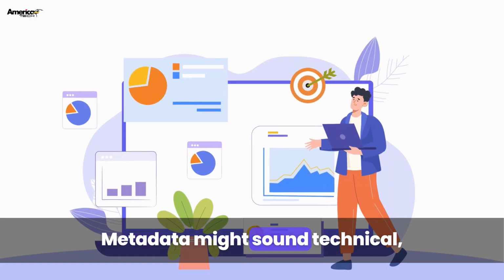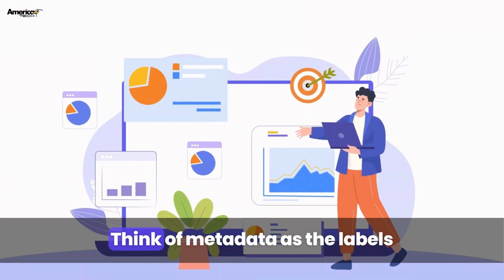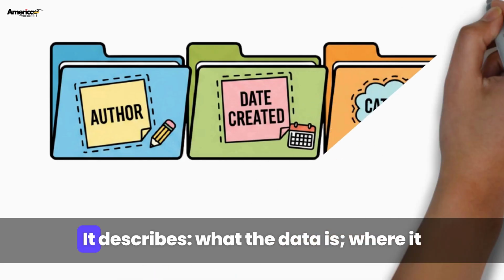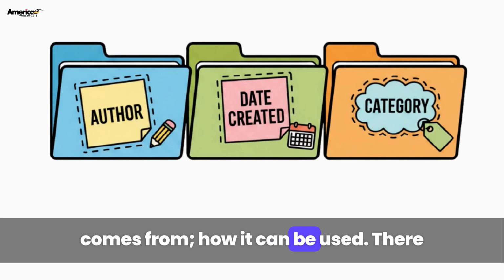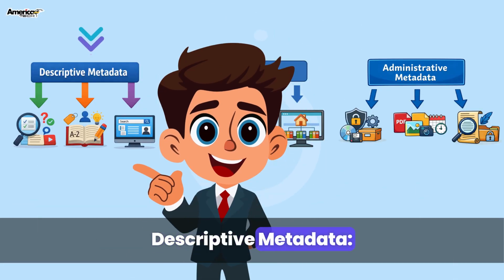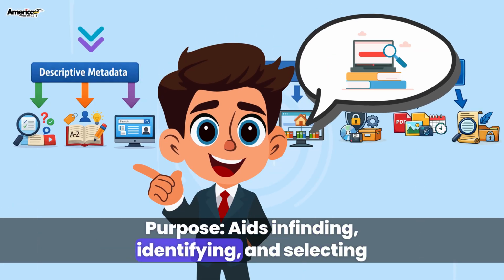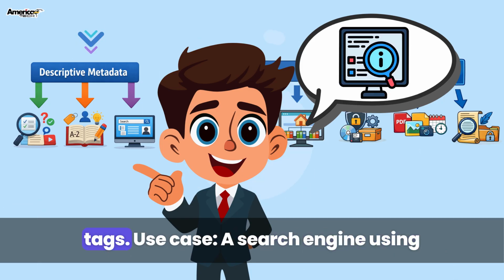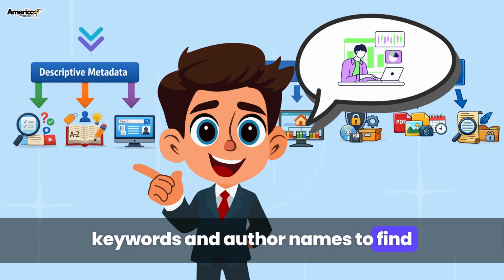What Is Metadata? Why It Matters in Modern Analytics (Episode 5) | Americatech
Metadata is often called “data about data” — but what does that really mean, and why does it matter so much in modern analytics?

In Episode 5 of Building Smart Data Systems, we break down the role of metadata in modern analytics using simple explanations and real-world examples. You’ll learn how metadata helps organizations make data searchable, trustworthy, and usable for analytics, AI, and decision-making.

🔍 In this episode, you’ll learn:

What metadata is (in simple terms)

The three main types of metadata:

Descriptive Metadata

Structural Metadata

Administrative Metadata

How metadata improves analytics, AI, and data governance

A real-world retail example showing metadata in action

This episode is perfect for beginners, business users, data analysts, and anyone interested in building smarter data systems.

📘 Source Reference:
Gartner — Metadata Management in Analytics

👉 Up next: In Episode 6, we’ll cover Data Governance: Why It Matters More Than Ever.

💬 Have questions about metadata or analytics? Drop them in the comments — we might feature them in the next episode!